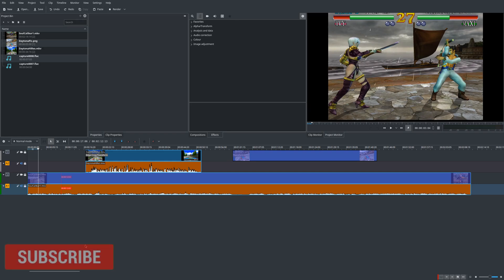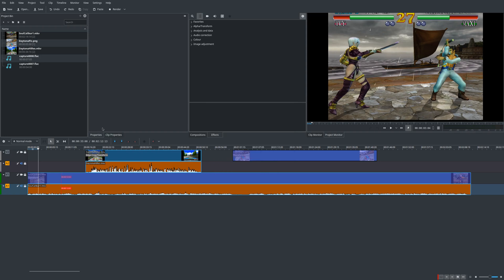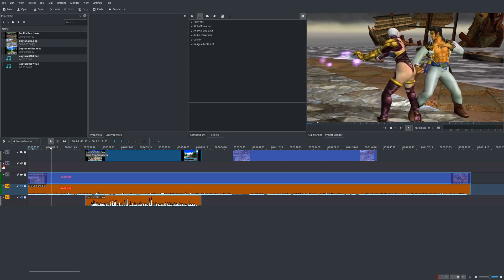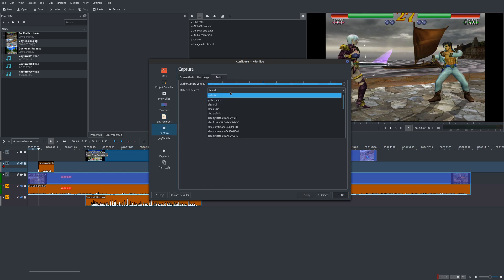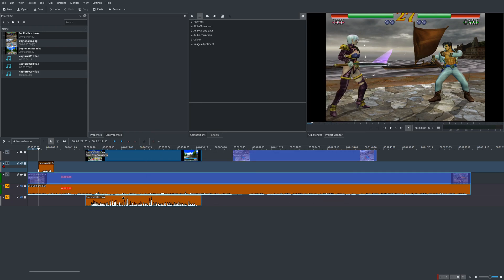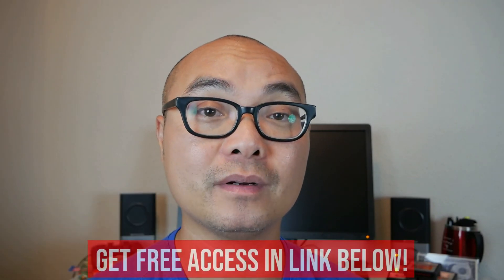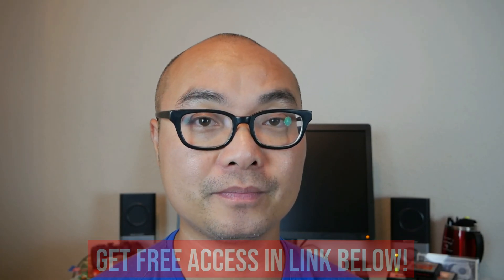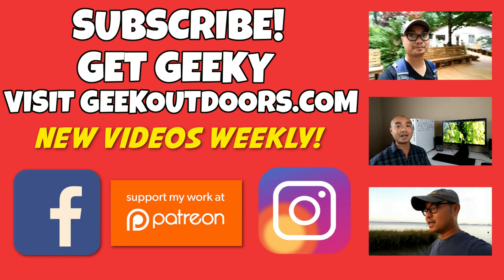How To Do Voice Over and Narration | Kdenlive Tutorial Geekoutdoors.com EP988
Kdenlive now gives you the ability to do Voice Overs easily!